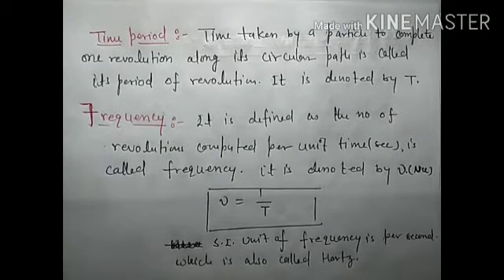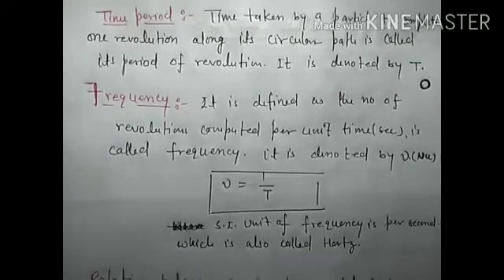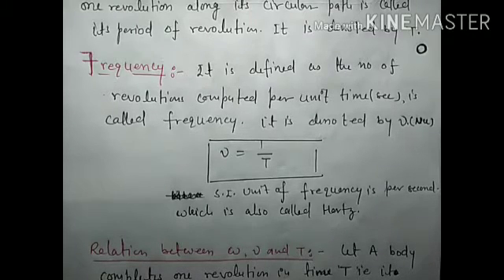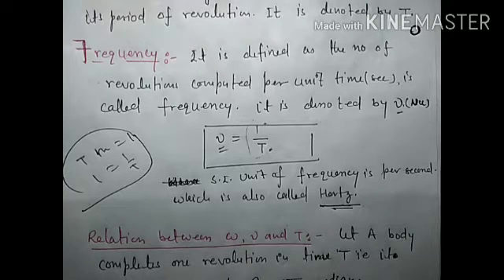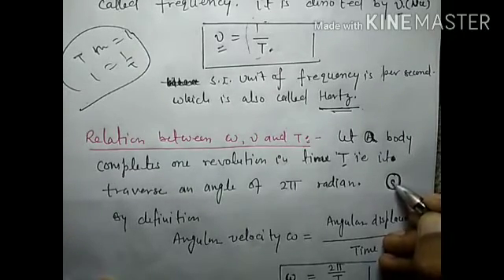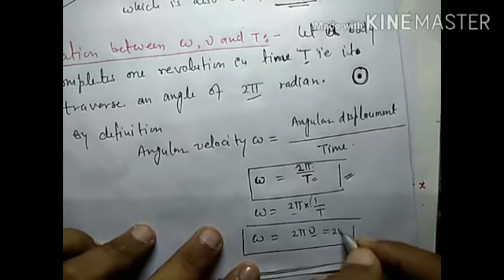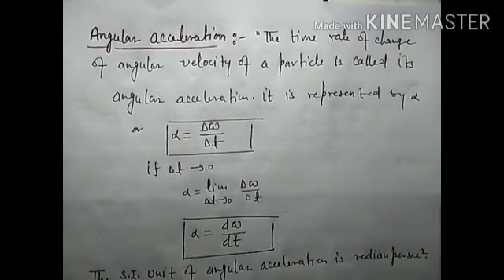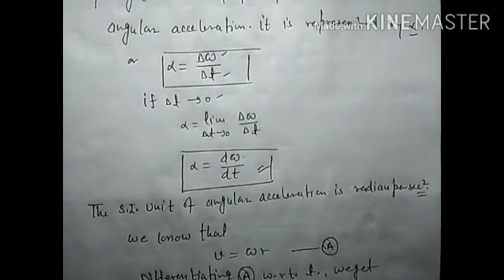Class 11th, physics, chapter four, motion, time period, frequency, relation between angular velocity